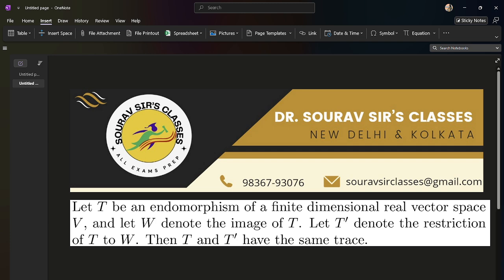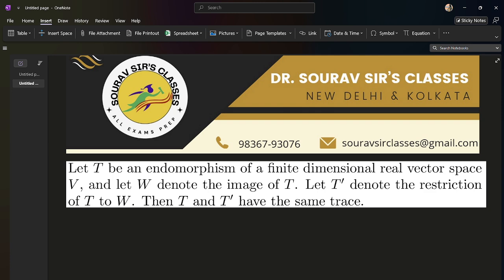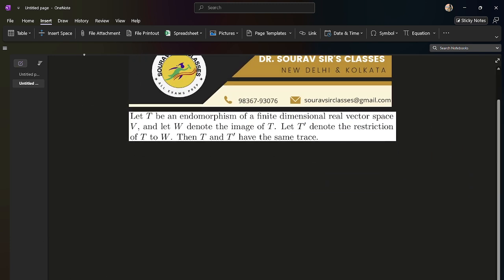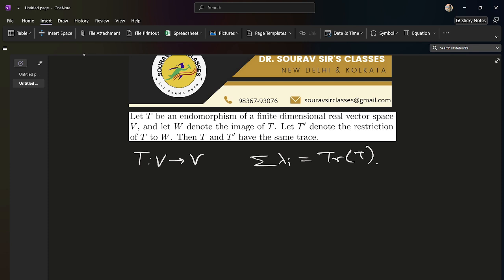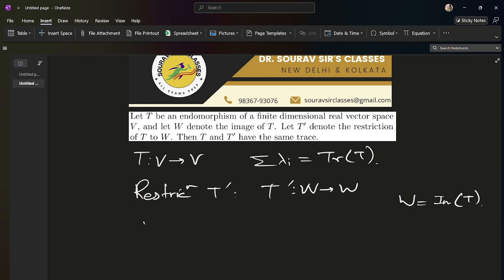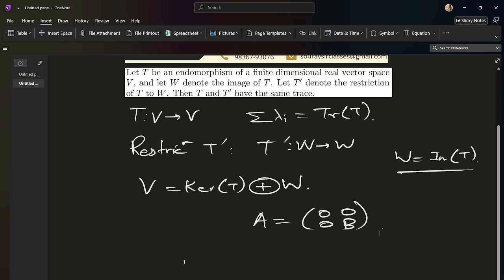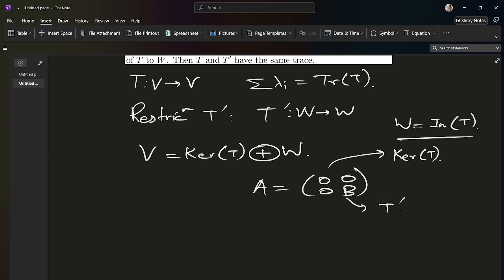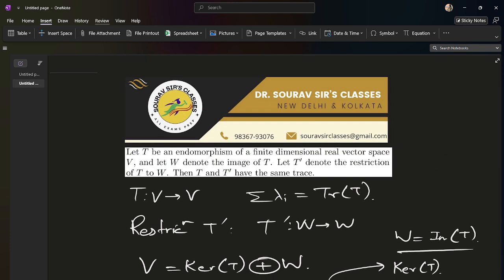Q29 T F Trace of a Linear Transformation TIFR GS MATHEMATICS 2025 SOLUTION ANSWER PYQ